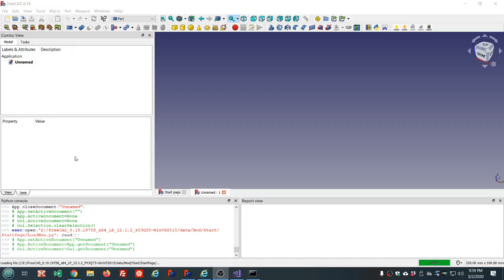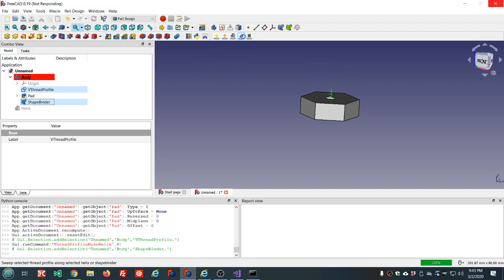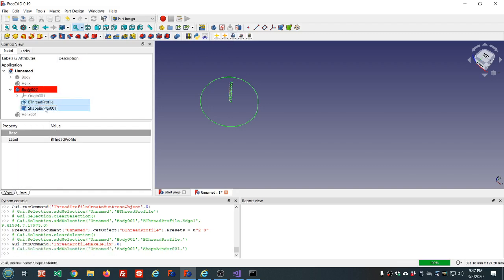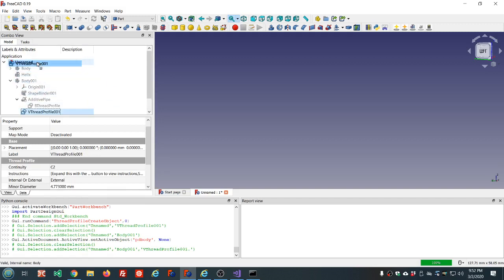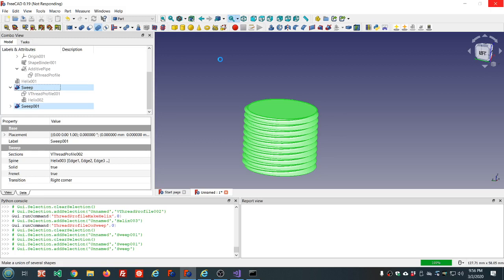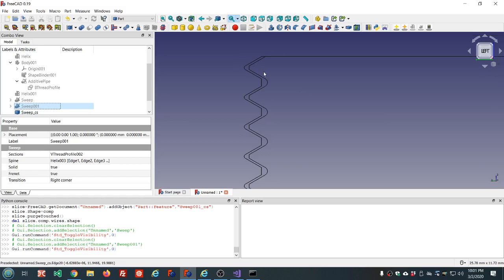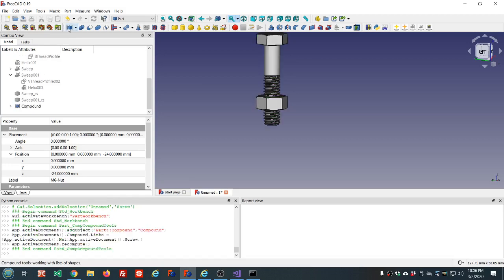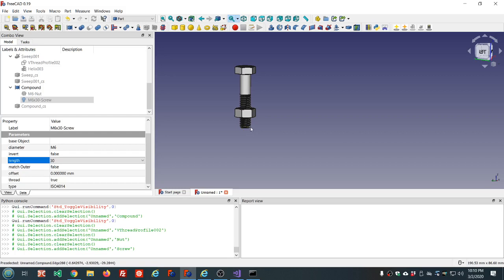033 - FreeCAD ThreadProfile workbench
In this video we look at the ThreadProfile workbench for creating threads.  It can be used to create both standard v threads in metric and imperial both coarse and fine, and also imperial buttress 45 degrees / 7 degrees threads.  It works with both Part and Part Design.  But I did notice some minor glitches in the latest 0.19, so if you run into issues try again with 0.18 stable.  This is version 1.51 of the ThreadProfile workbench.  If I can work out what the issues are I'll update it to a newer version.